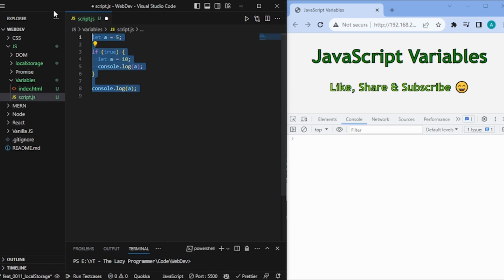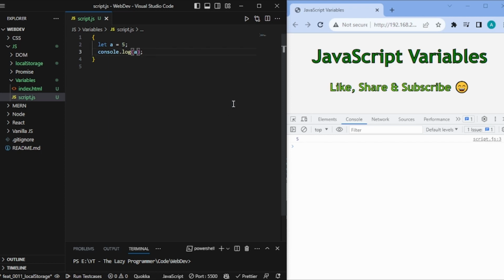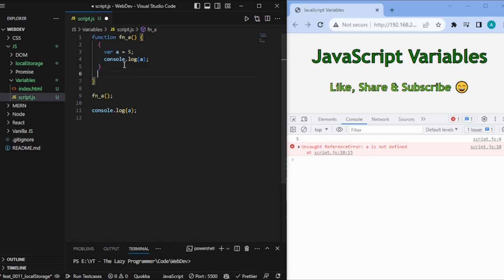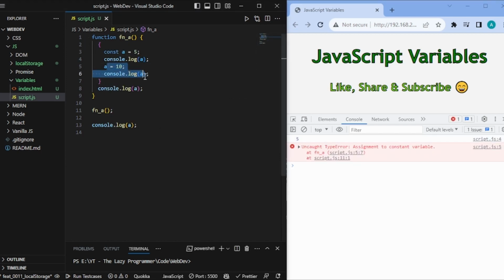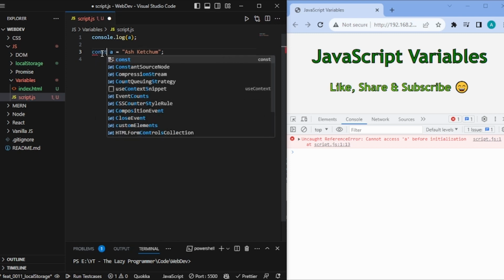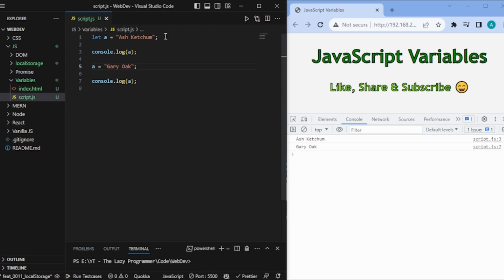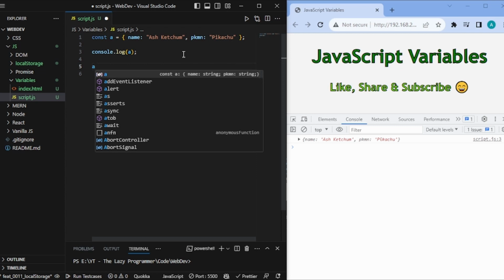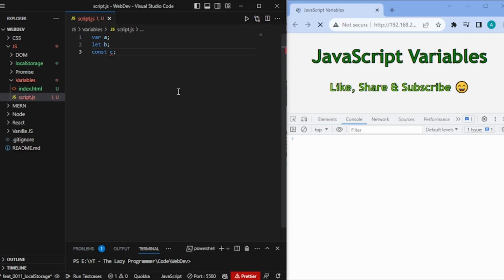var, let & const in JavaScript | Only video you need to watch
Hello folks, in this video we uncover the difference between var, let & const